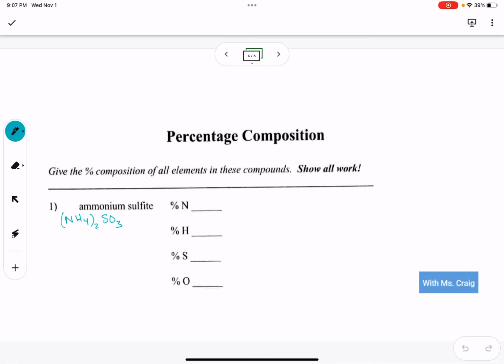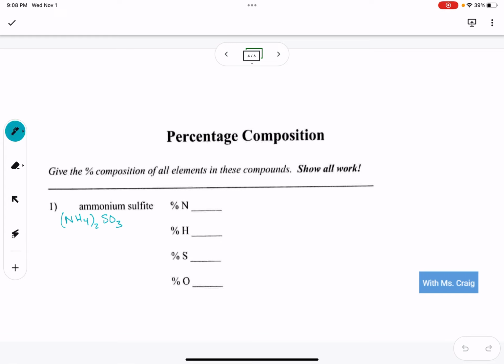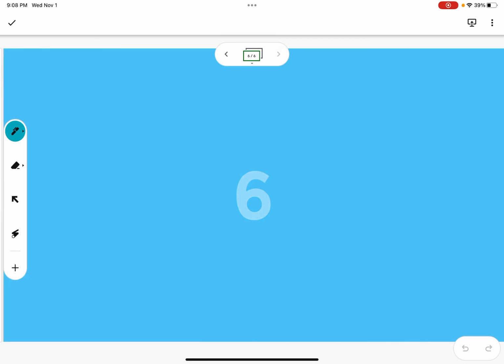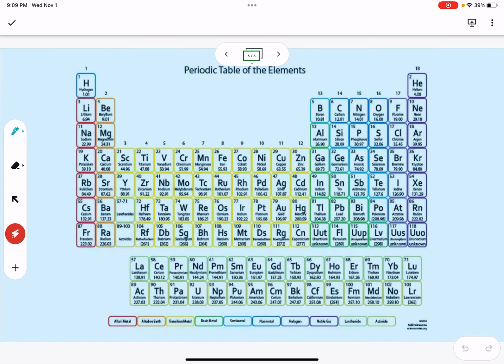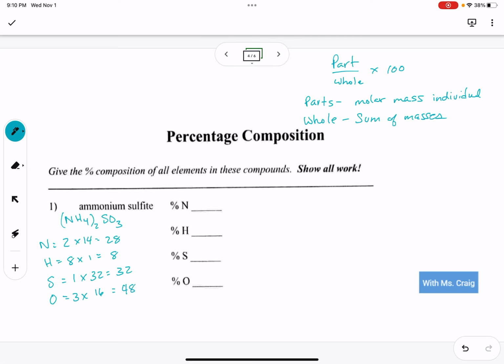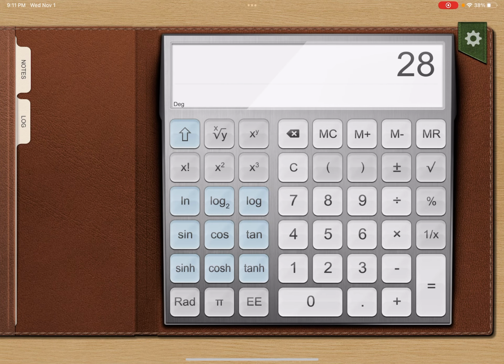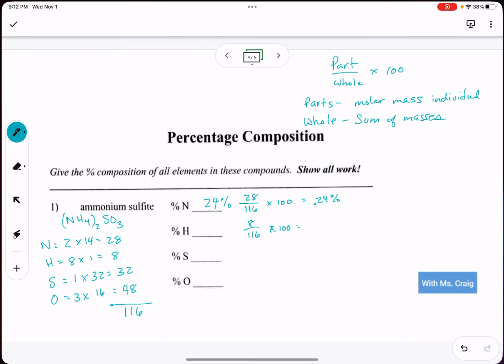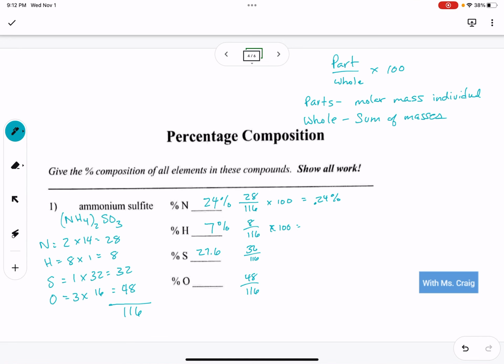Finding Percent Composition given Empirical formula